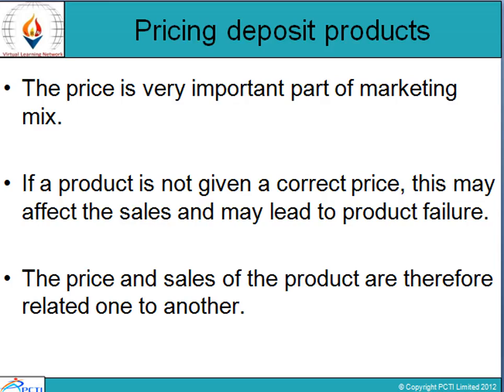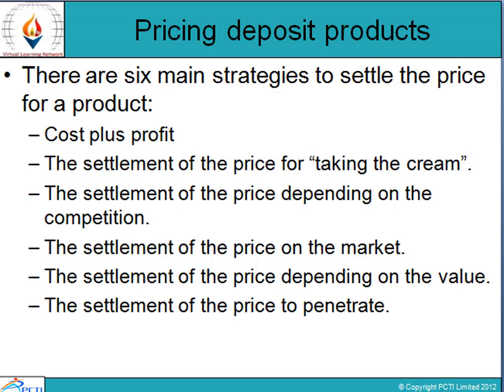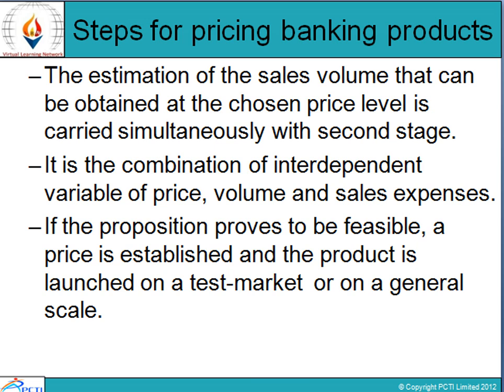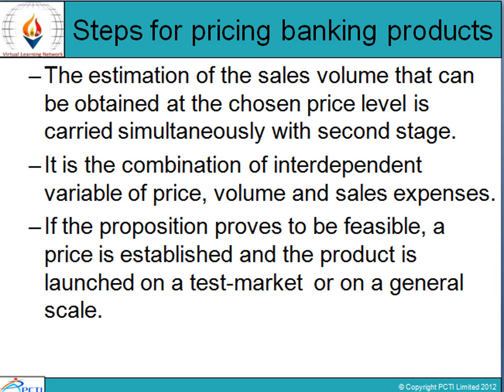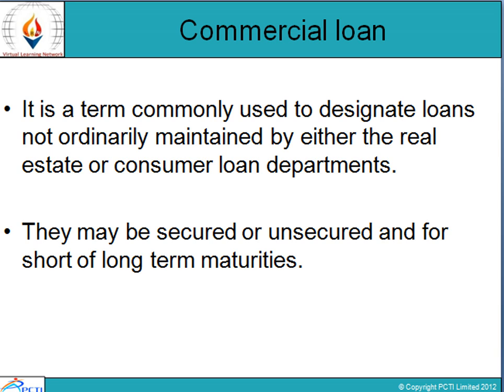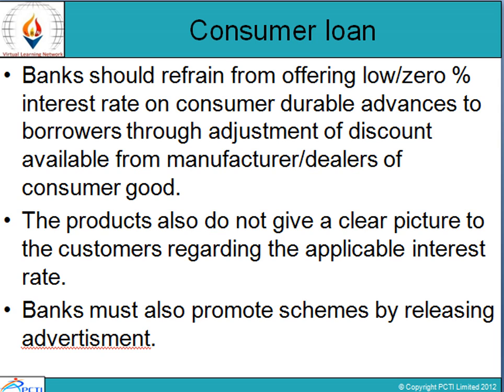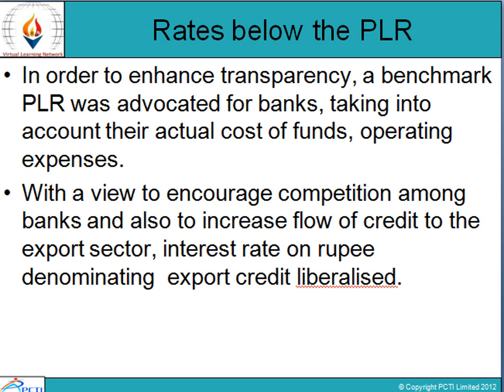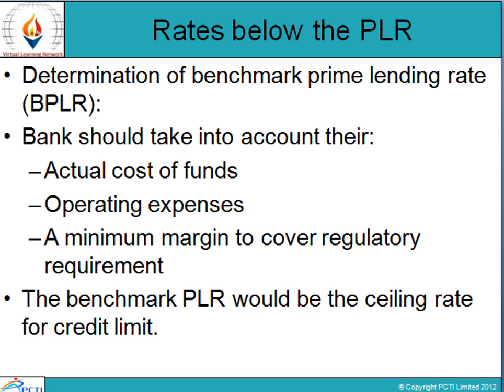Retailing and CRM in Banking-Session-6